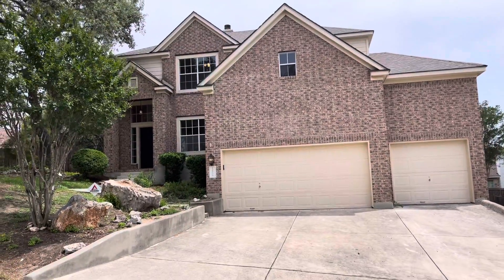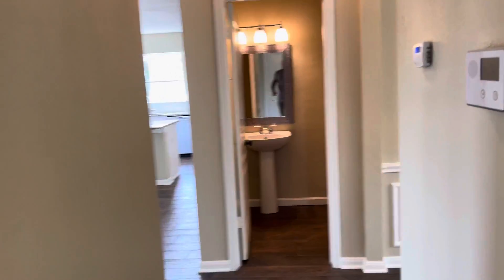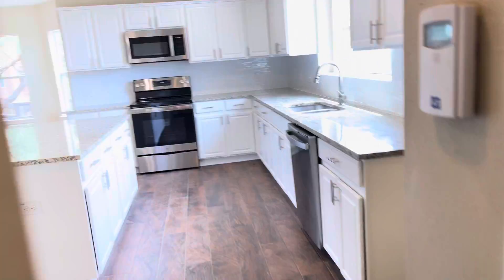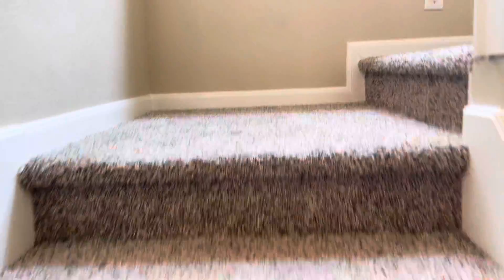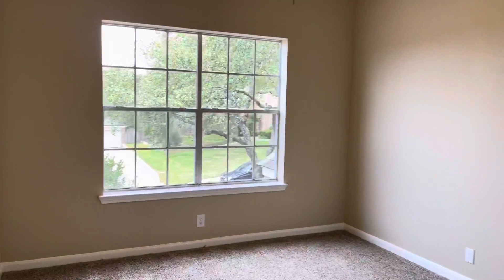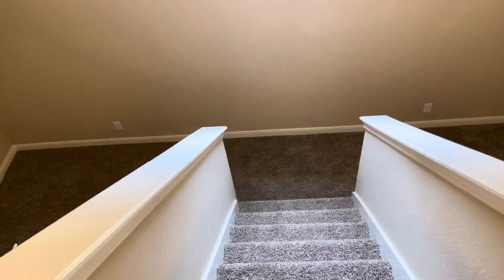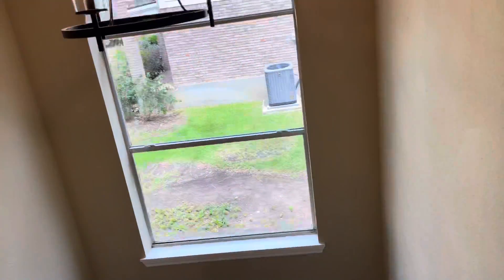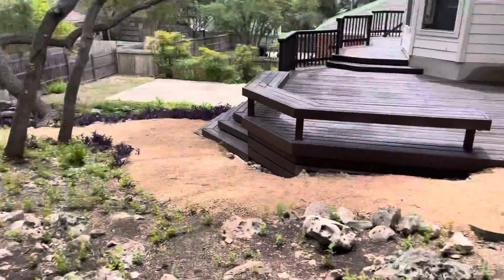24838 Twin Arrows